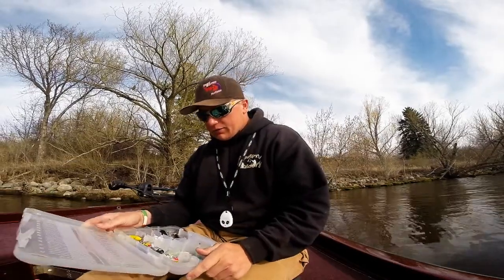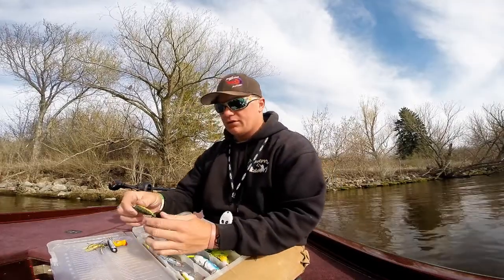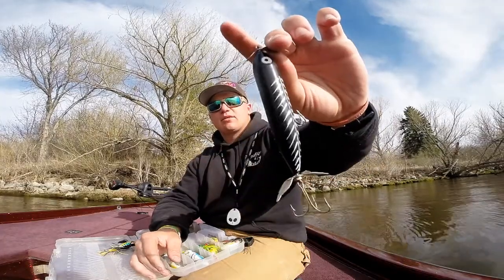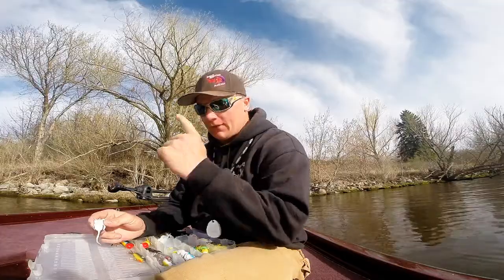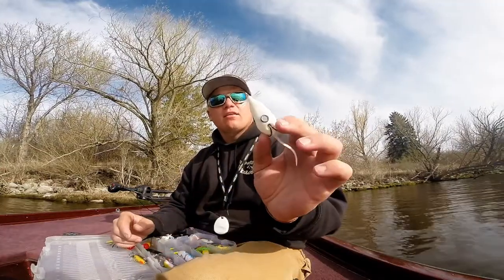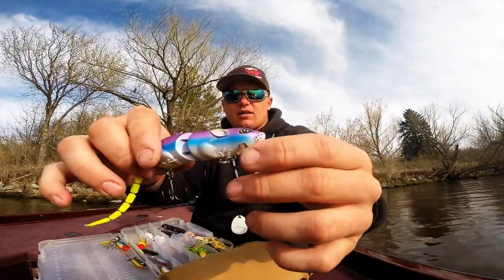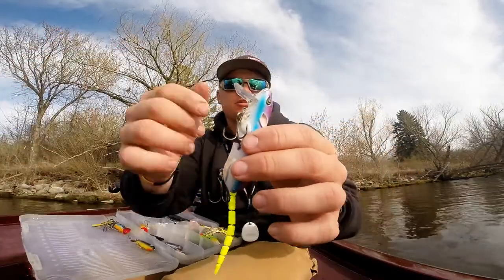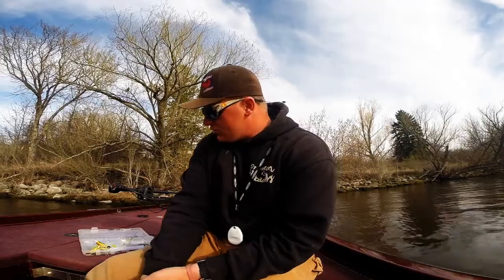Topwater Fishing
Tungsten Weights:
* Swagger Tackle Co.

Email for Open Fishing Guiding Dates